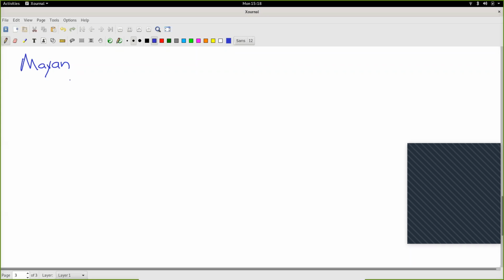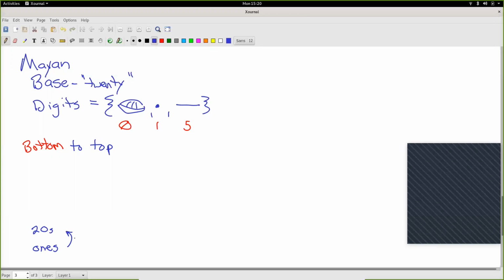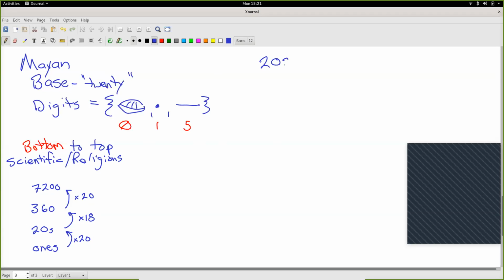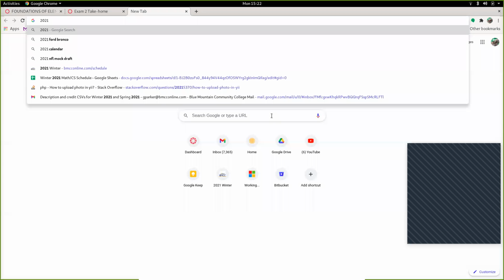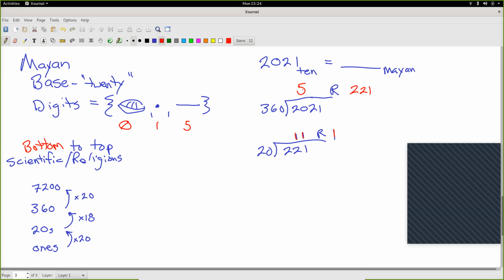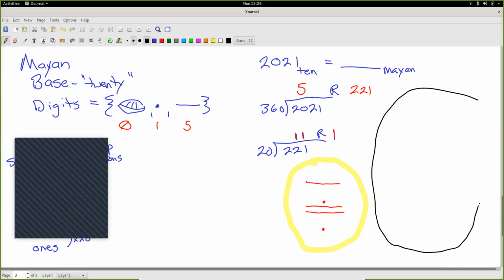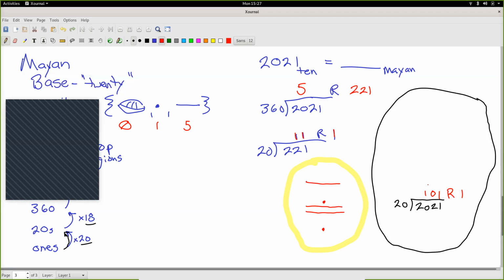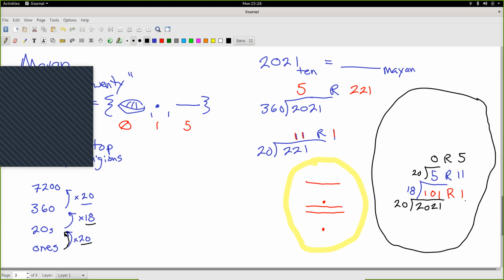MfEST 1 Mayan Numerals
Mayan Numerals